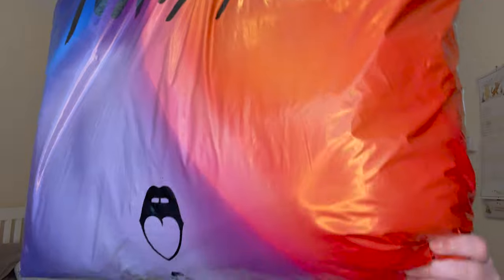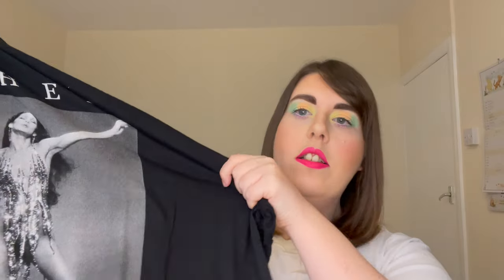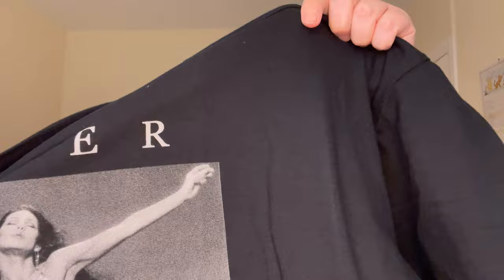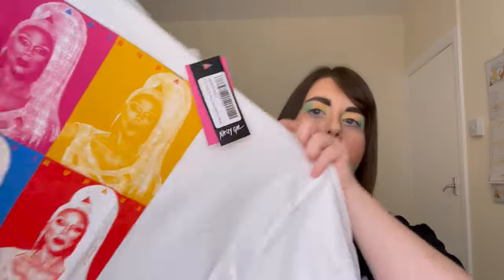Nasty Gal Plus Size Haul + Try On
In this video I am trying out Nasty Gal clothes for the first time! Plus size haul and try on.

My Instagram is @brodie_db

Clothes mentioned in the video:

1. Cher Plus Relaxed Graphic Band T-Shirt Size 18/20
2. RuPaul's Drag Race Plus Size Graphic T-Shirt Size 18/20
3. Plus Size Leopard Print T-Shirt Dress Size 20
4. Plus Size Tie Dye Mini T-Shirt Dress Size 20
5. You're Growing on Tee Plus Mini Dress Colour Berry Size 20
6. Waiting Fur You Plus Faux Shearling Jacket Size 20 (No longer available)